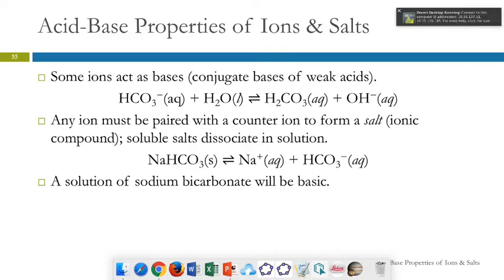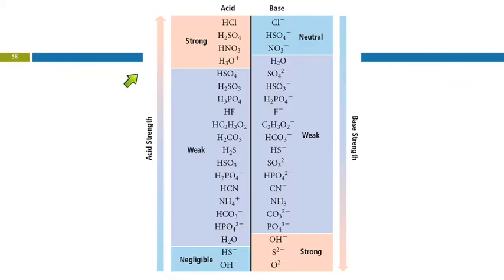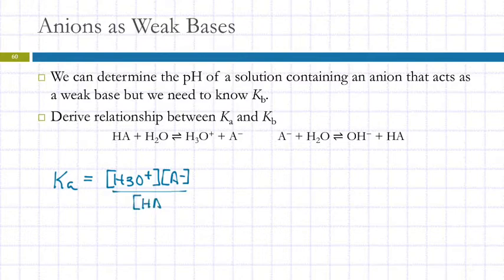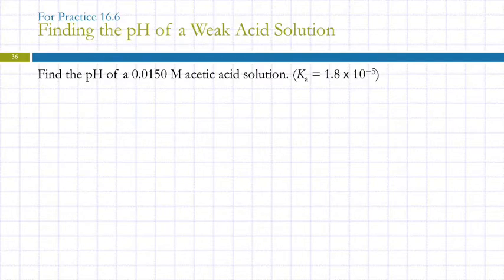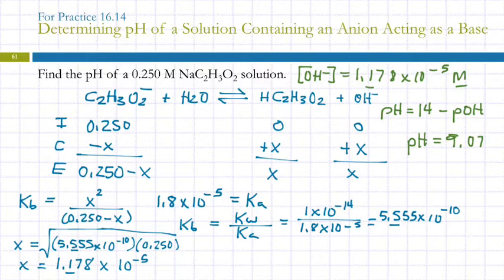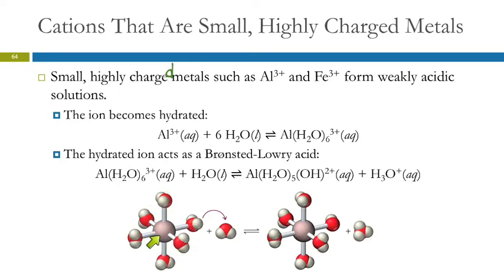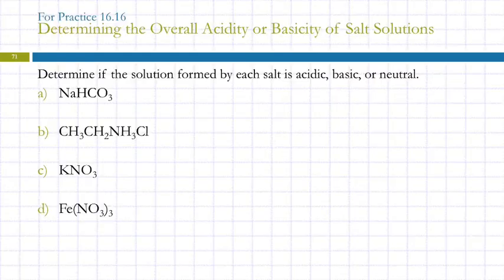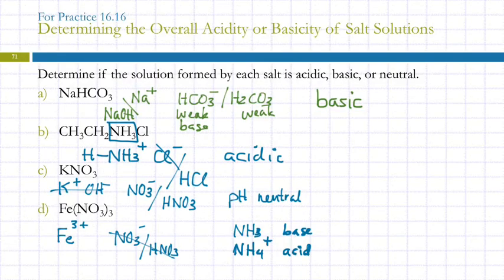16.8 The Acid-Base Properties of Ions & Salts